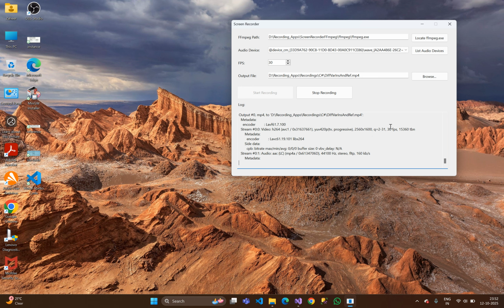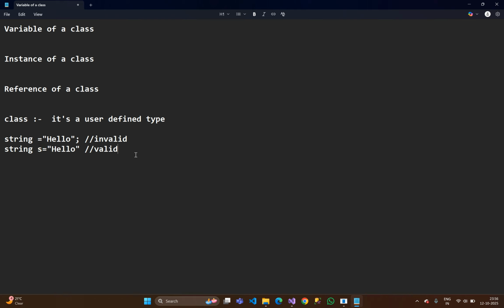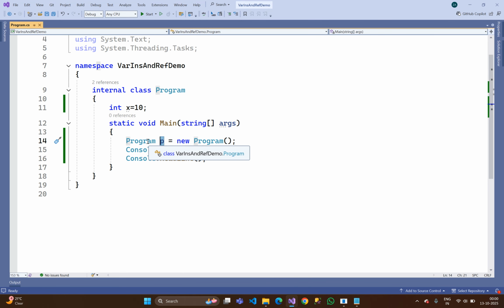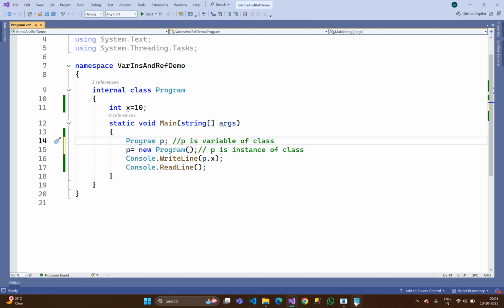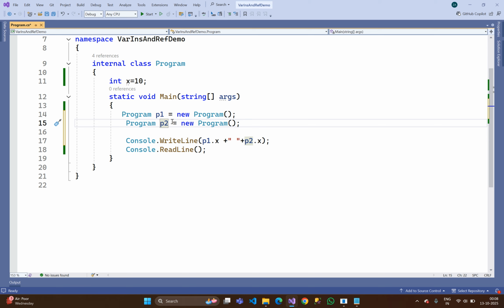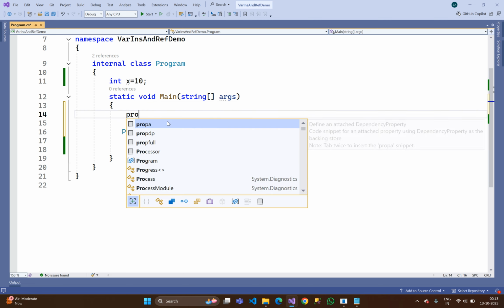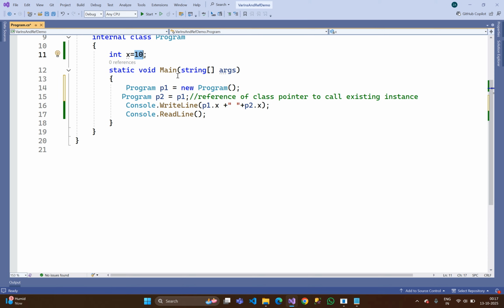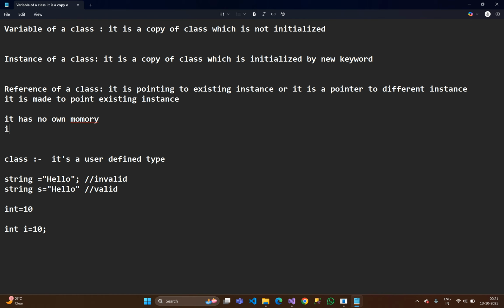Differences between Variable Instance and Reference | C#.NET Tutorial | Mr. Zaheer Ahmad